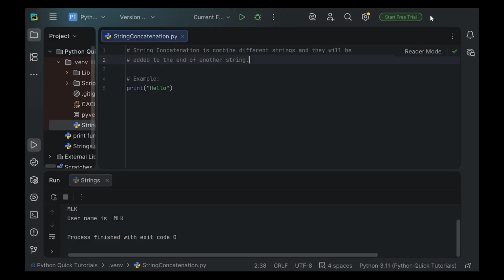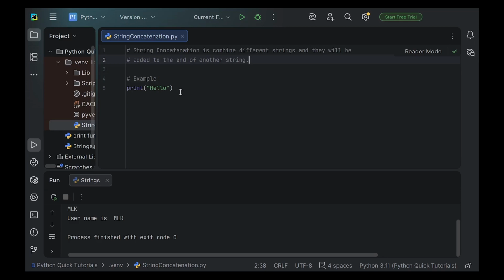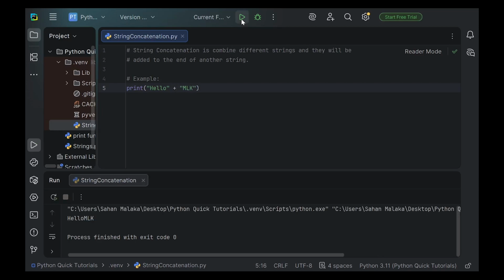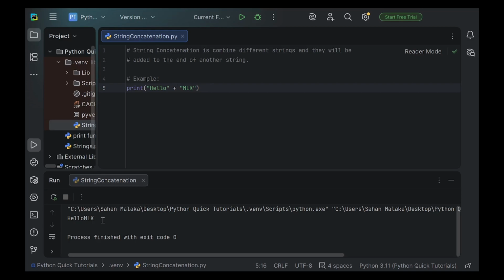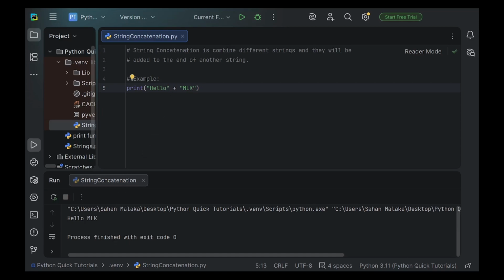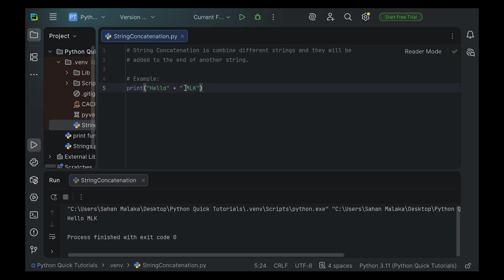Python String Concatenation How to Join Strings Easily | In 2 Minutes🐍😎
Learn Python string concatenation in under 2 minutes! In this beginner-friendly tutorial, you’ll discover exactly how to combine different strings using the simple + operator and fix the common issue of missing spaces between words.

String concatenation in Python is the process of joining two or more strings together to create a single new string. Whether you’re building messages, names, or dynamic text, this core skill is essential for every Python programmer.

In the video, we start with the basic example of combining “hello” and “MLK” using the + operator. You’ll see the result in the console and quickly learn why there’s no space by default. Then we cover three easy ways to add a space between strings so your output looks clean and professional.

Here are the exact timestamps:
0:00 - Introduction to String Concatenation in Python
0:17 - Basic Example Using the + Operator
0:40 - Why No Space Appears Between Strings
0:55 - How to Add Space in String Concatenation
1:02 - Method 1: Add Space at the End of the First String
1:14 - Method 2: Add Space at the Beginning of the Second String
1:27 - Method 3: Insert a Separate Space String in the Middle
1:52 - Conclusion and Final Result

This quick Python string concatenation tutorial is perfect for absolute beginners, coding students, or anyone who wants to master string handling fast. No complicated libraries or advanced methods—just pure, straightforward Python code you can copy and run immediately.

If this helped you understand how to concatenate strings in Python, drop a like 👍, leave a comment with your own string example, and subscribe for more clear coding tutorials every week.

What other Python string topics would you like to see? Let me know below—I read every comment!

This video, including the code examples, explanations, visuals, and audio, is original content created by CodeWithMLK.